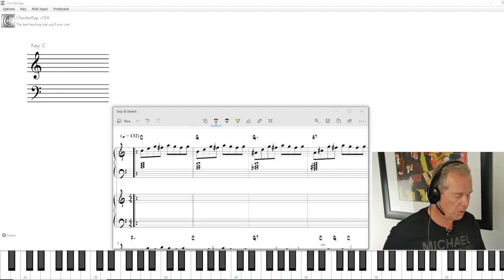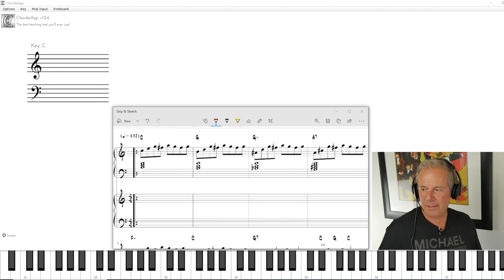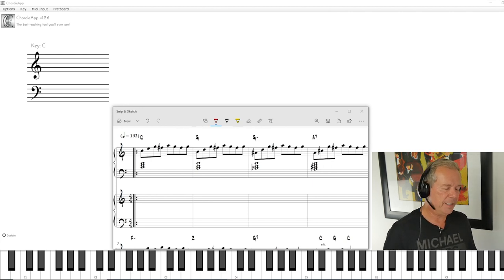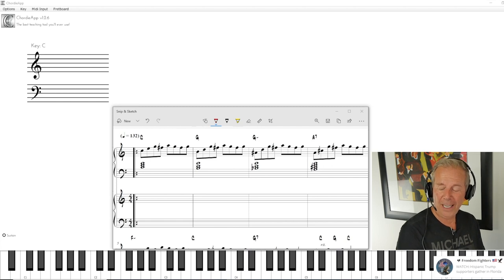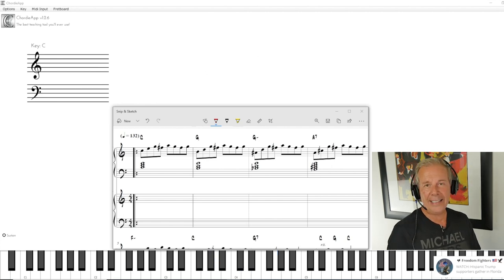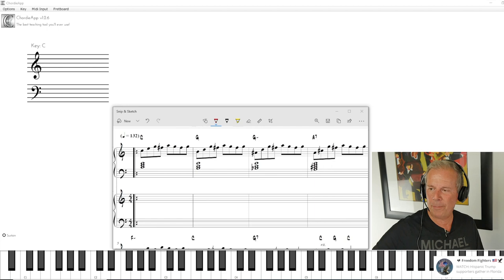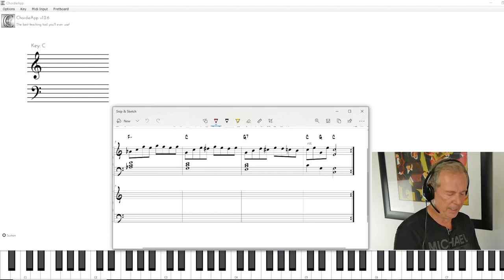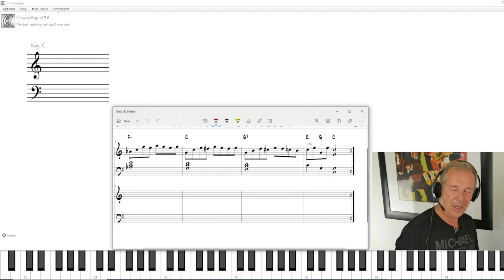Jazz Piano for Classical Pianists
I too started out as a classical pianist. I then built my recording & touring career in the jazz industy. In my jazz piano lessons, you will learn how to approach jazz as a classical player. The tune we'll start with is a tune by Oscar Peterson "You Look Good To Me".  Listen to tune at 10:14.

Watch & Enjoy!
Paul Tobey

00:00 Jazz Piano for Classical Pianists
01:14 How to Learn Jazz From Classical
01:38 You Look Good To Me
01:57 1st 4 bars
03:55 Bebop Scale
04:25 Blues Scales
05:13 Bebop Scale
06:09 Learning Jazz as a Classical Pianist
07:00 Next 8 bars
08:43 From the beginning
09:12 Add 3-6-2-5 at the end when soloing
09:50 Learn Scales, chord tones and jazz language
10:14 Paul Tobey - Piano
10:49 Get Backing Track & Sheet Music (link below)
12:03 Tune: "You Look Good To Me"
12:24 Subscribe!

🎵🎵🎵 Visit Official JazzMentl website!

🎹 You Look Good To Me Sheet Music and Backing Track